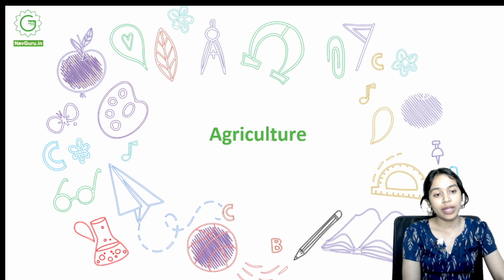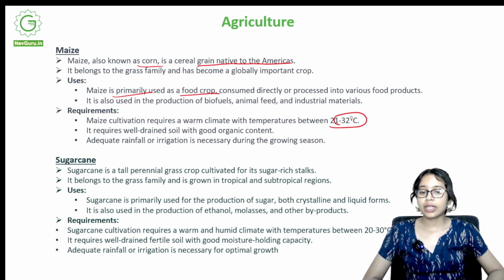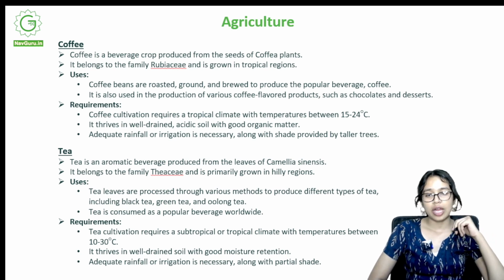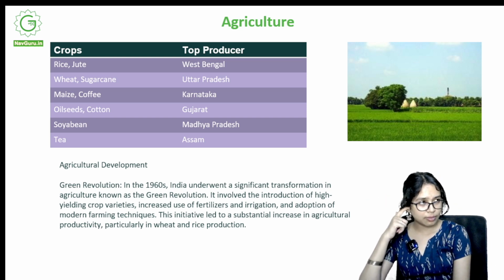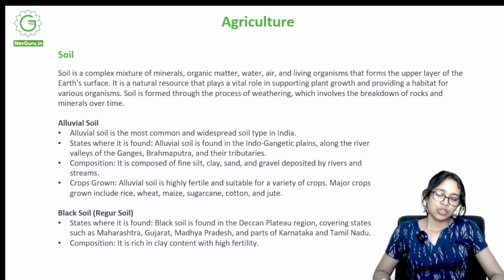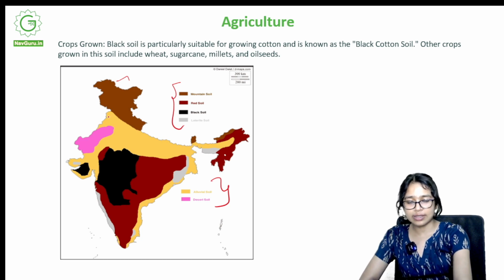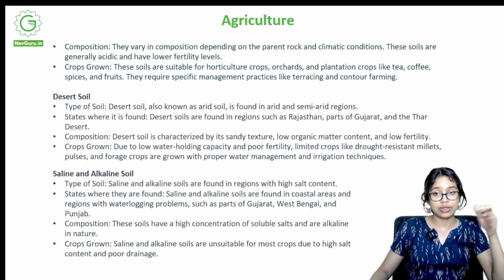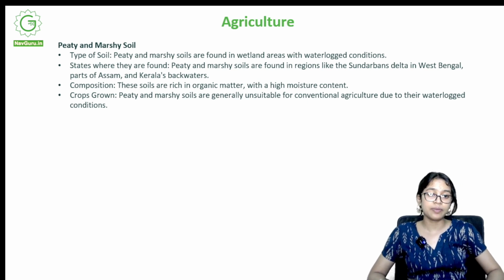Agriculture Natural Vegetation and Wildlife Theory 2 | Class 9: Military - Sainik School - RIMC Exam